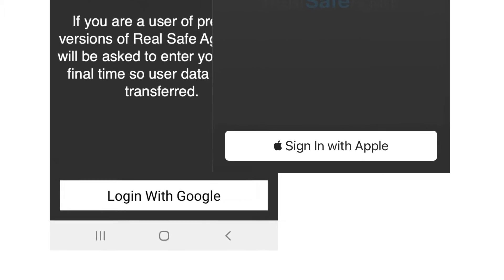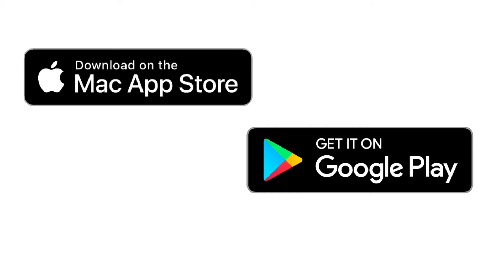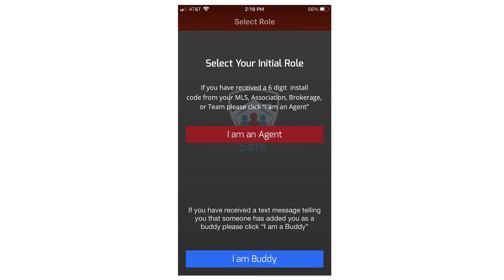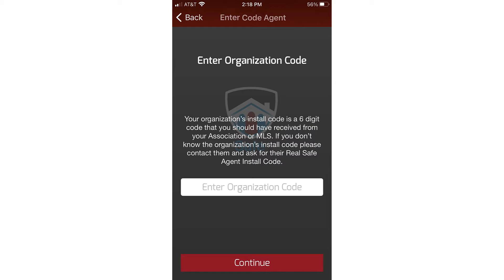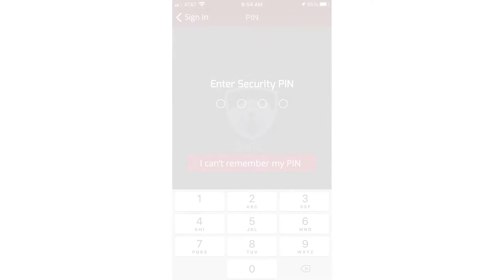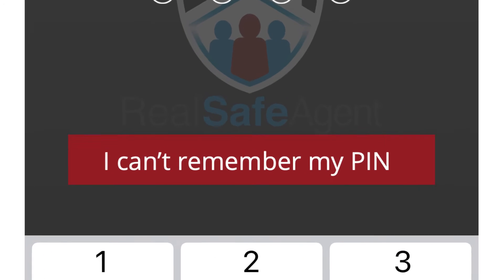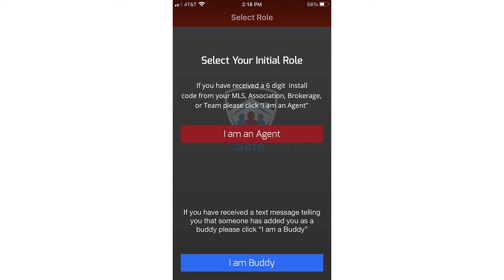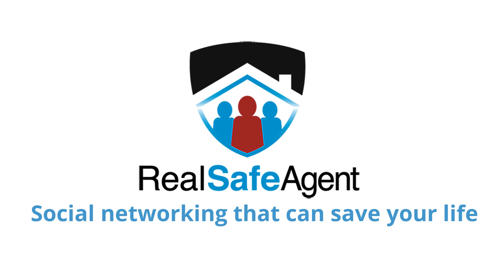Real Safe Agent Log-in Procedure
This video will explain how to log-in to the Real Safe Agent system, whether you are a current or brand new user.